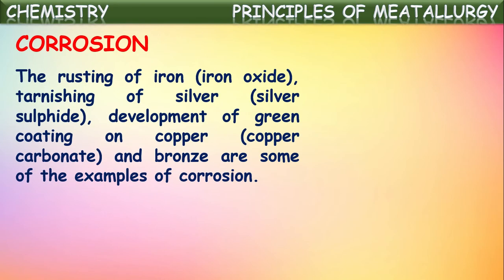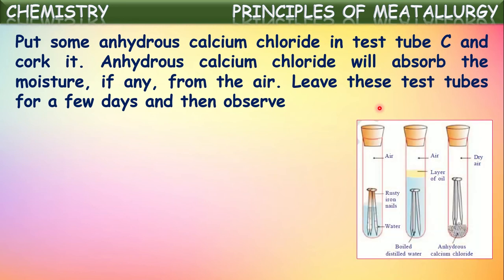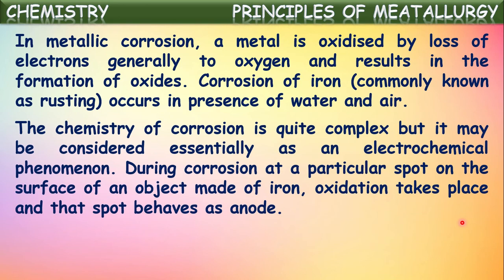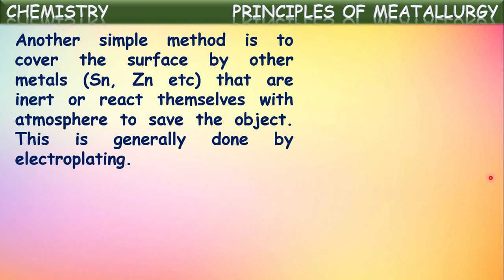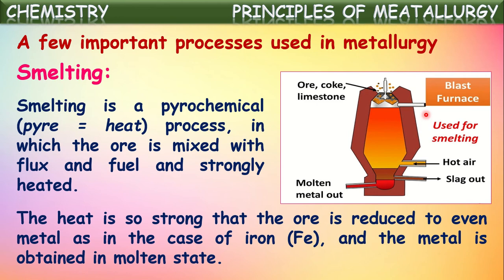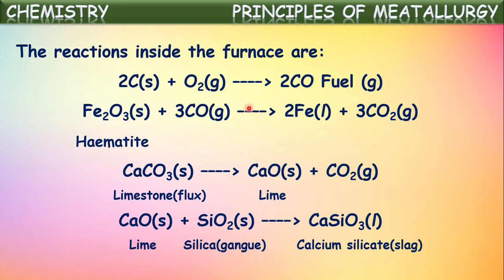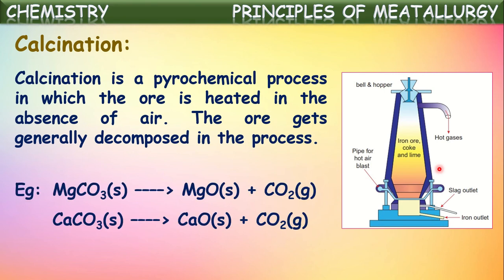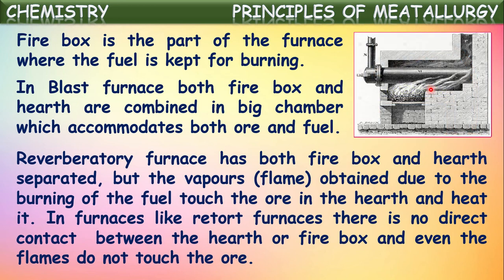10TH || PRINCIPLES OF METALLURGY || PART - 05 || CORROSION || AIMS-TODAY